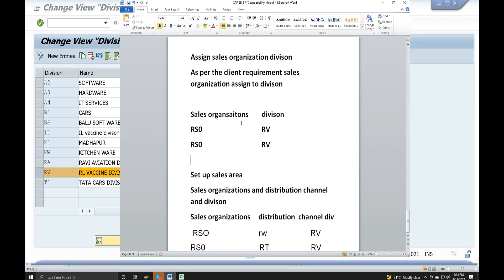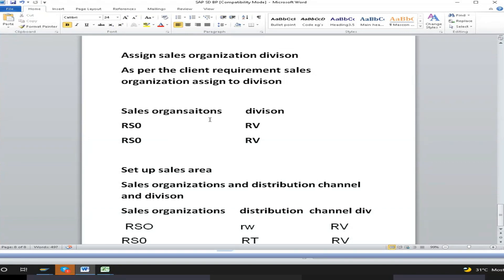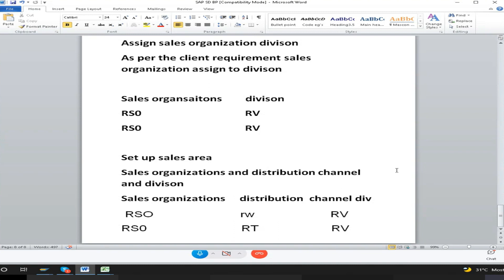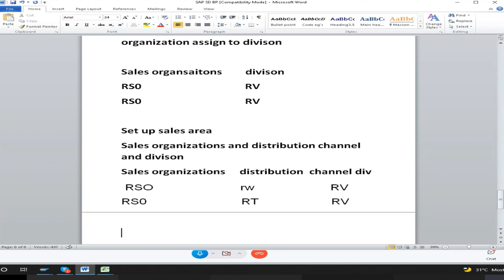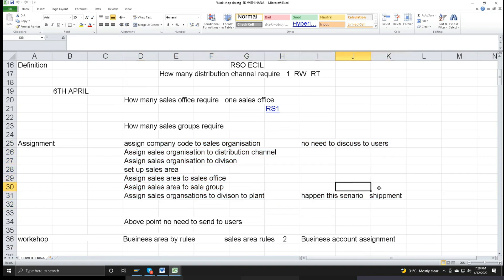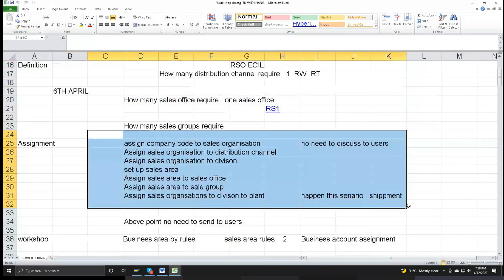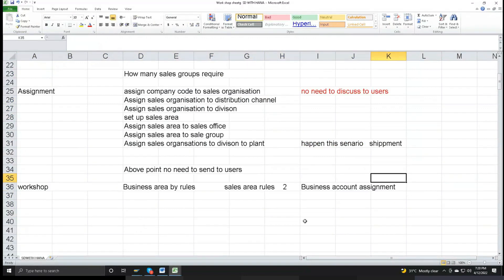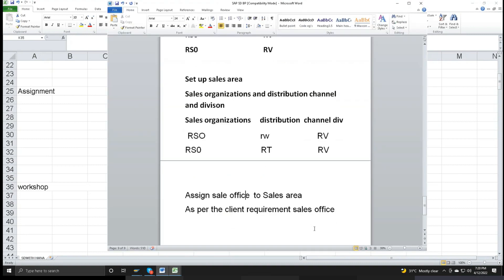SAP SD S4 HANA in Telugu by Veera BS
👉     SAP S4HANA Online Training FICO , SD , MM 5 Stages Project Based Training | SAP 2021 Tutorial | Part 2